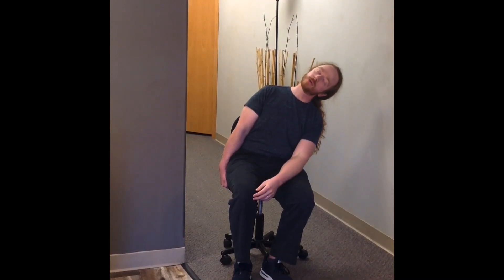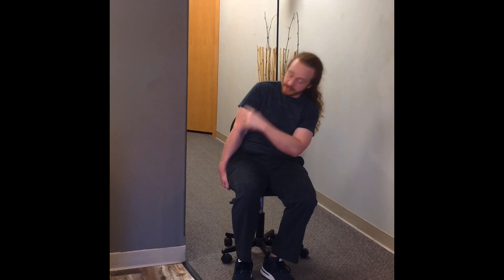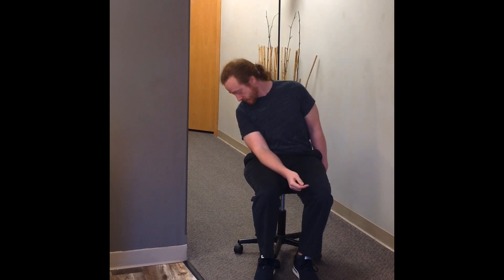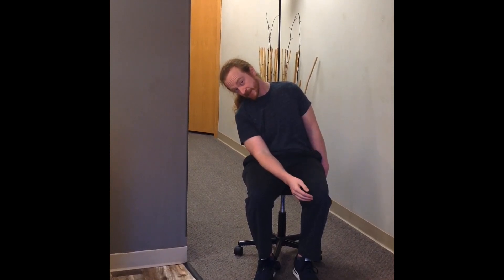Neck Stretching & Self-Care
A 5 minute breakdown of simple neck stretches to effectively target pain, soreness, restriction, and lack of function.